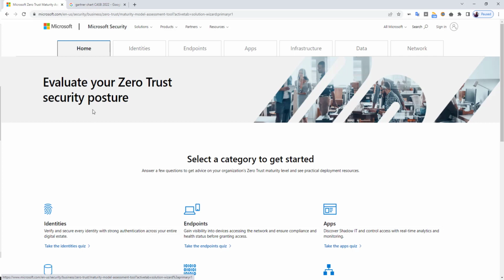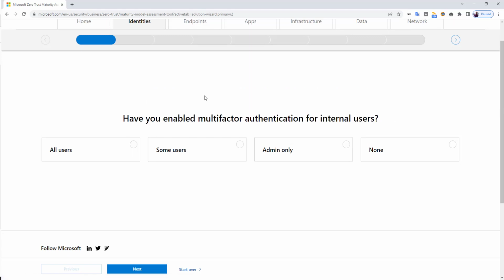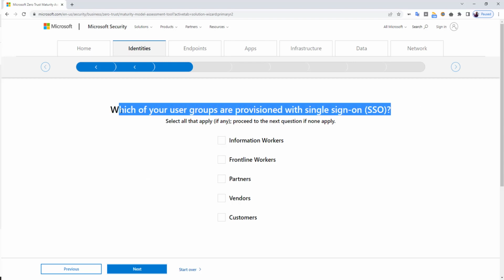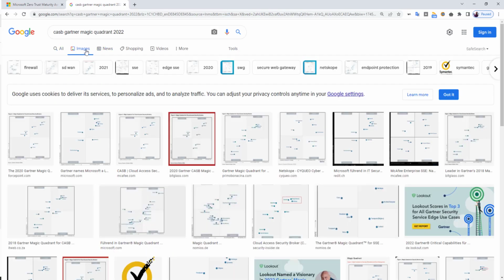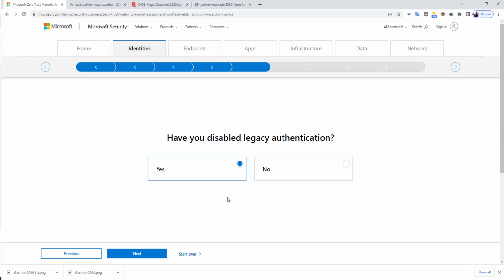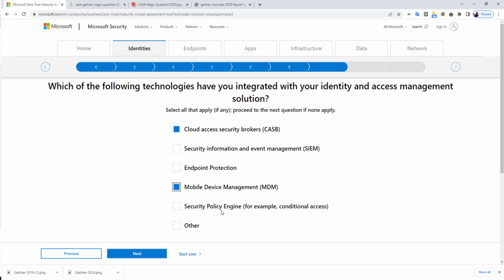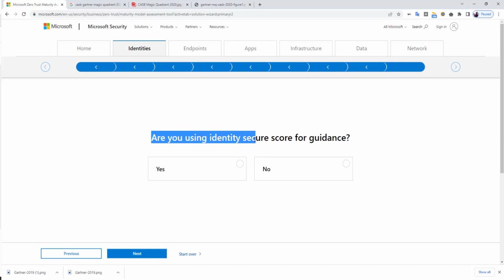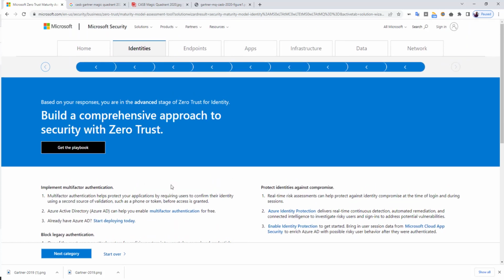10 Enabling Zero Trust Model II